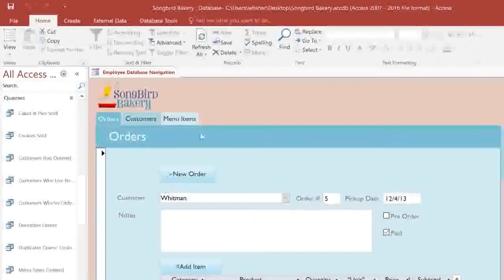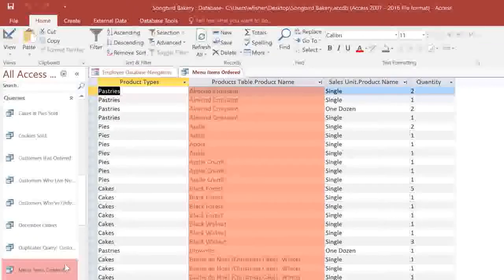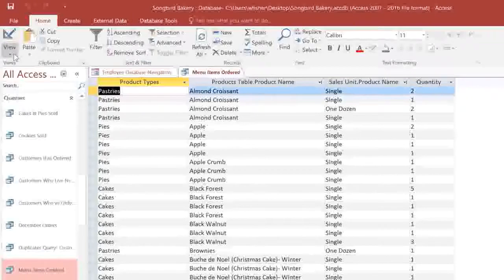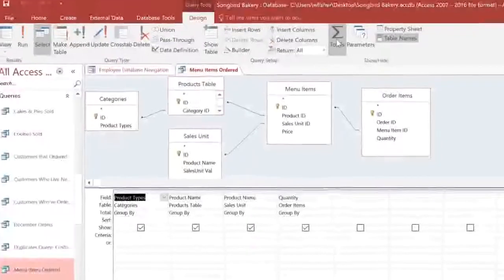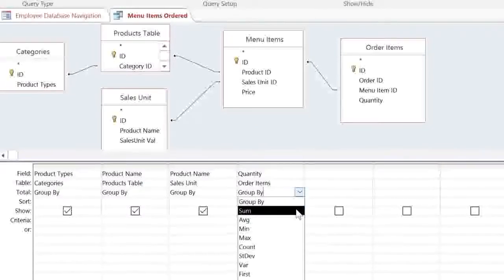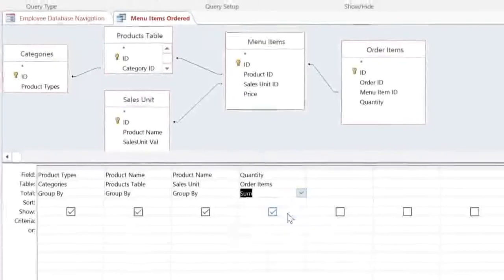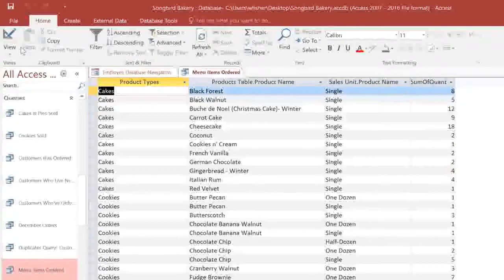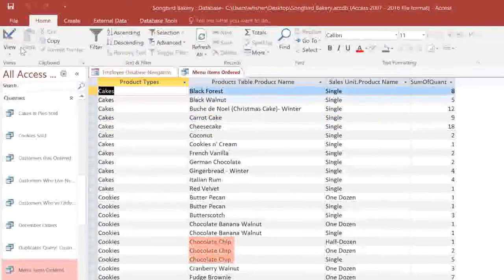MS Access 2016 Lesson 13 Creating a Totals Query